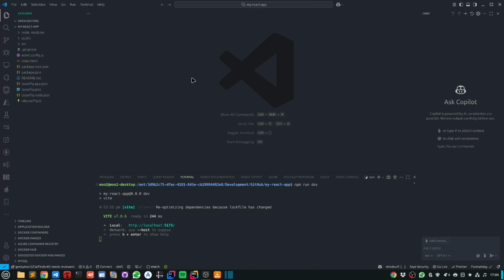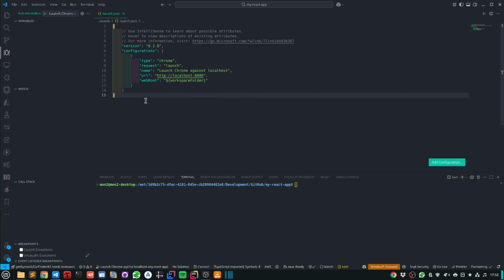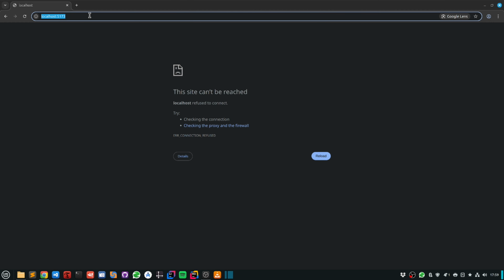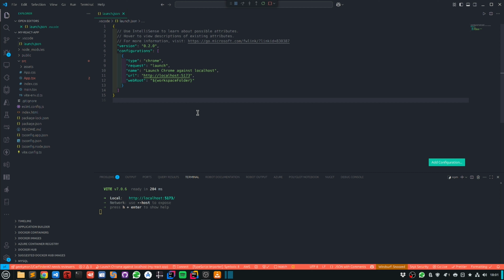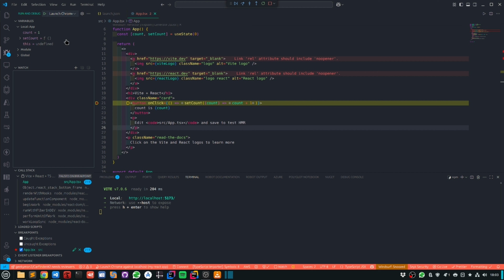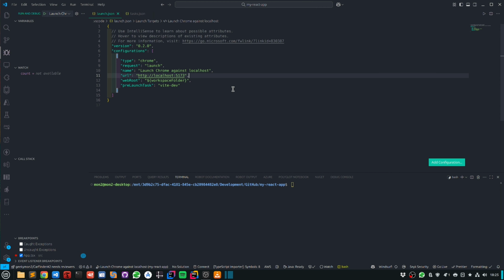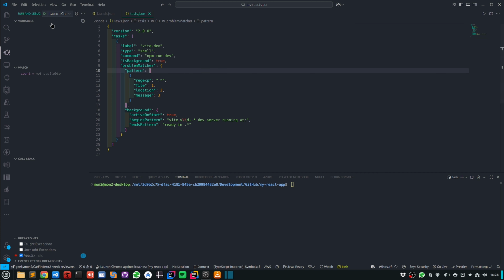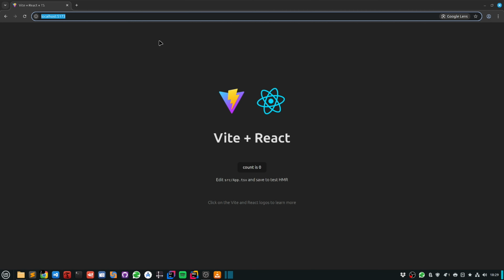Setup Visual Studio Code for Debugging React Apps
Setup your vs code to debug react apps

00:00 | Intro
00:07 | Create VS Code Launch Config For React
00:33 | Launch Debugging Session
01:05 | Setting up and stopping on break point
01:25 | Debugging Tools
01:47 | Add Pre Launch Task to Start Development Server
02:28 | Outro